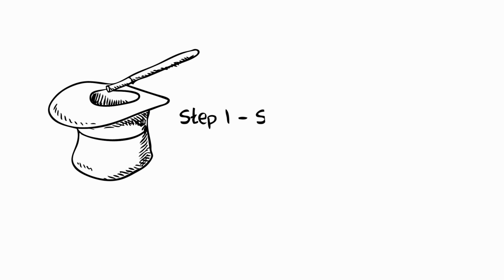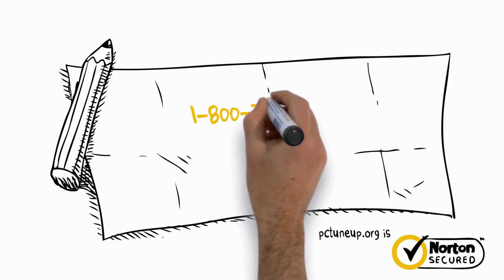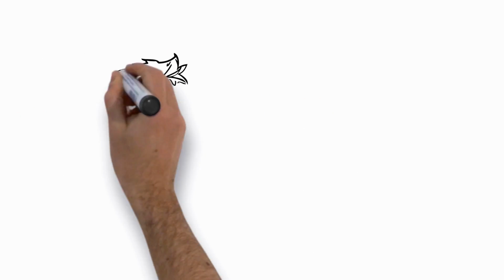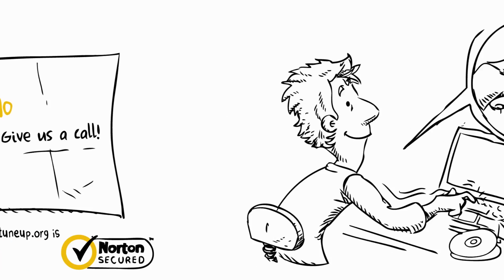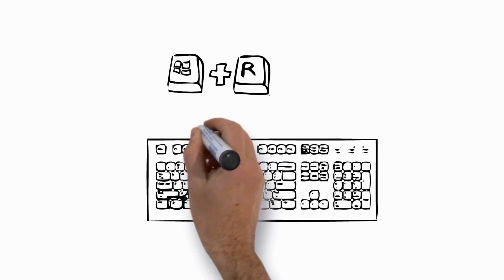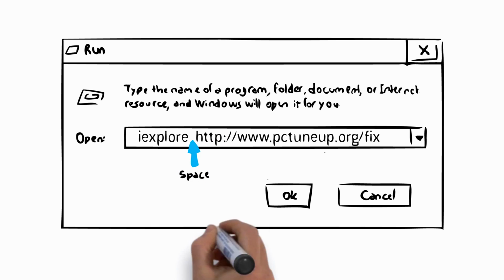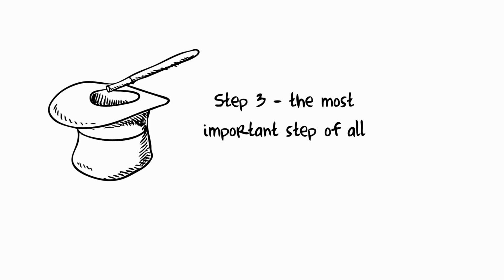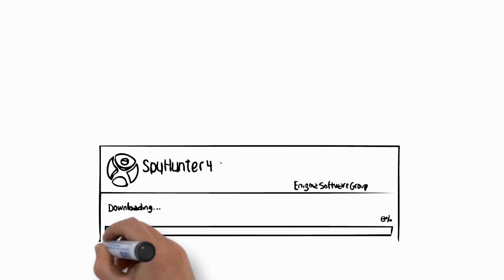Computer Virus Removal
This video was designed to help everyday computer users remove a virus. This video demonstrates an easy 3-Step virus removal that has been tested to work and is an easy "point and click" solution. This video also has a 24 Tech Support hotline to help anyone who is having trouble removing it on their own.